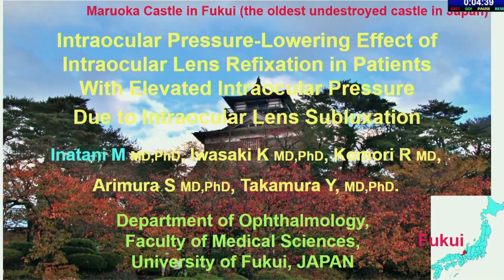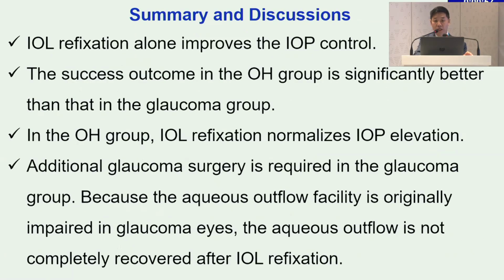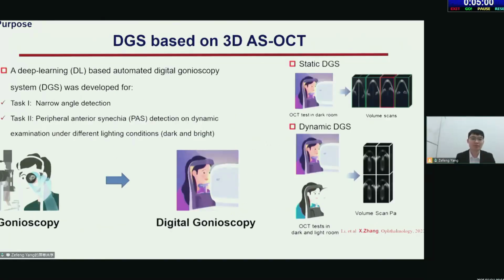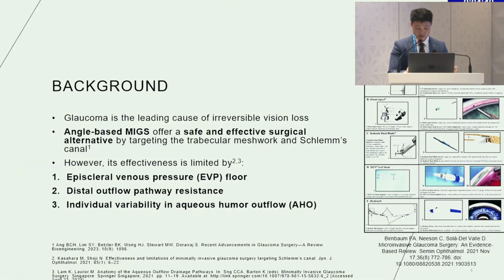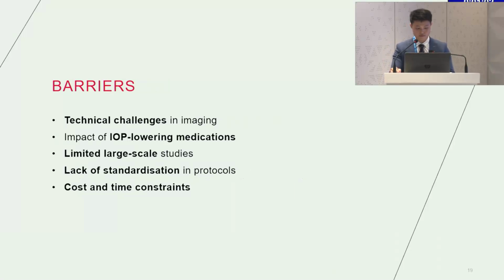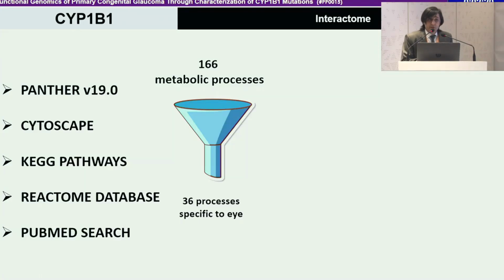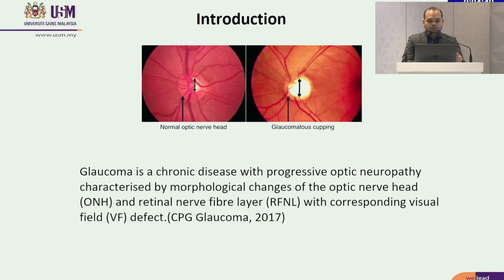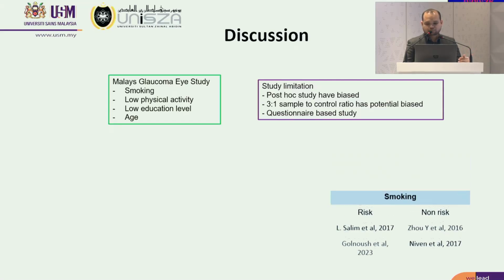AIOS0225-Rapid Fire Glaucoma Update Session 1